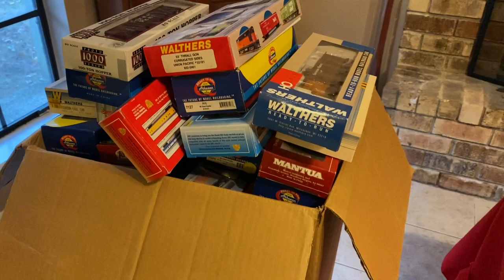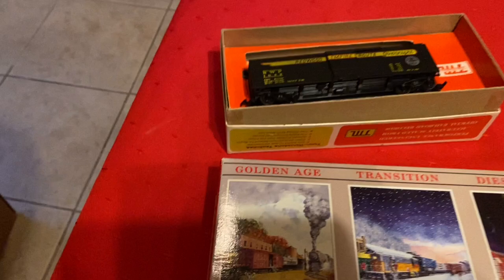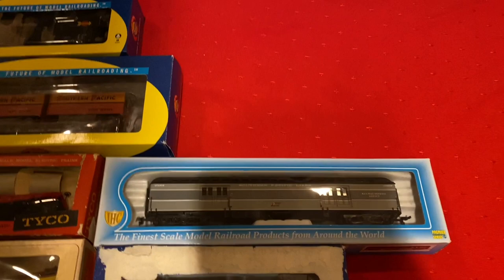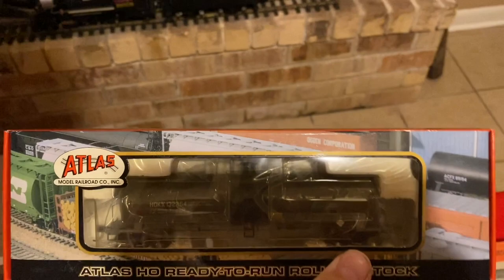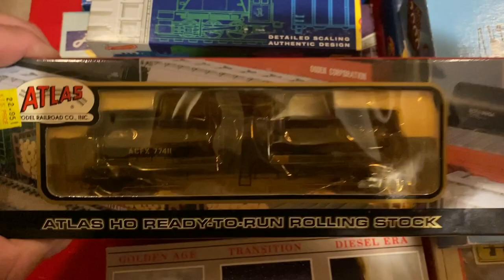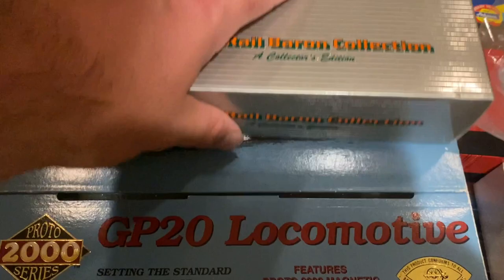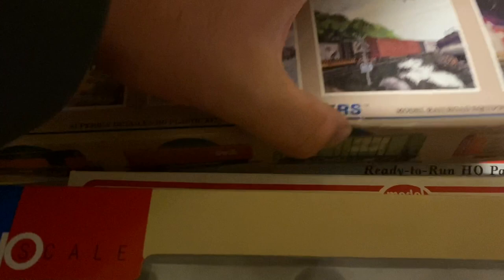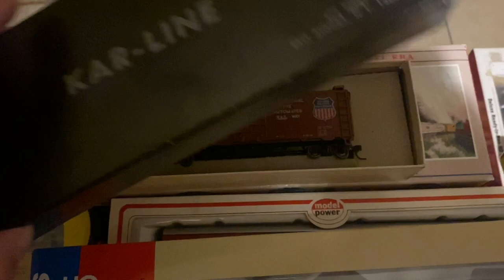I bought an absolutely huge HO train lot! Here’s what I found! Part 1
I bought an absolutely huge collection of HO trains! In this episode of treasure hunt trains I go through everything and talk all things railroad related!
The Railroad Yard’s eBay store: